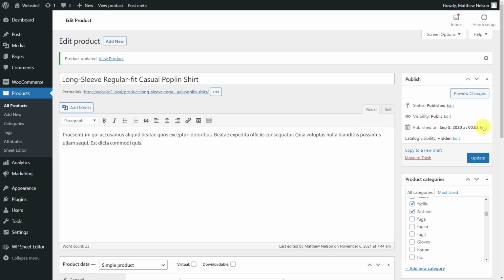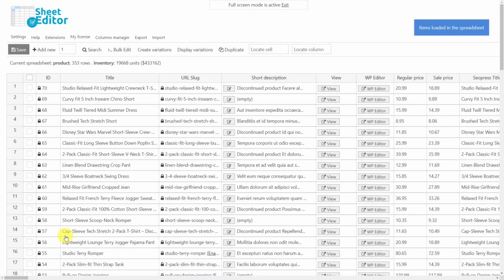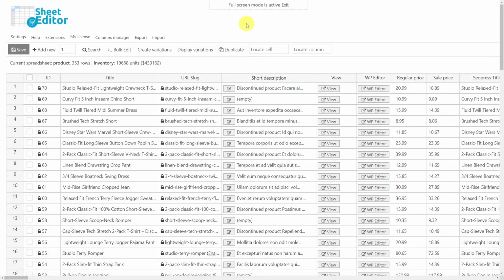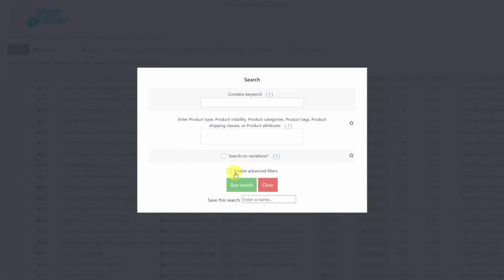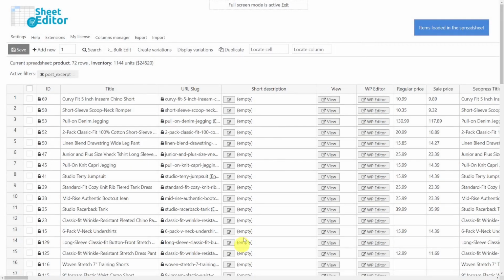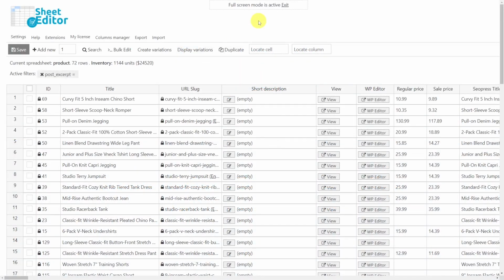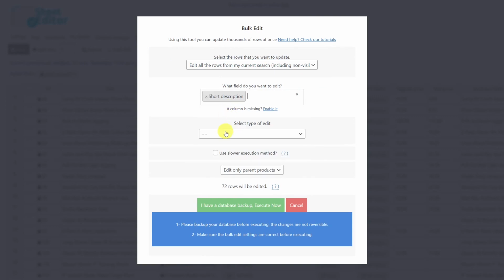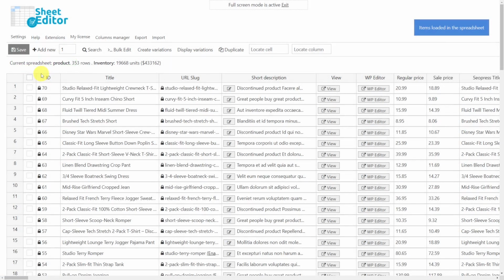WooCommerce – Show Default Description on Products Missing Descriptions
In this video, we'll filter all the products that are missing a description and add the same description to all of them at once, using the powerful bulk edit tool that the WP Sheet Editor plugin offers to finish this task in a matter of minutes.

00:49 How to filter the products missing descriptions

01:17 How to enter a default description for all filtered products